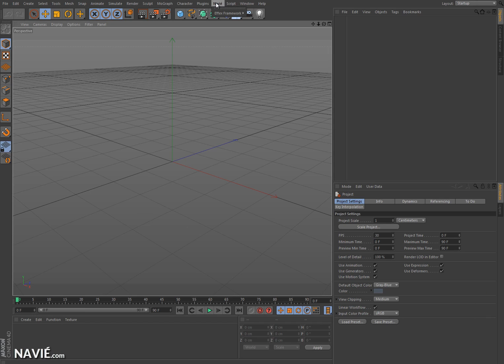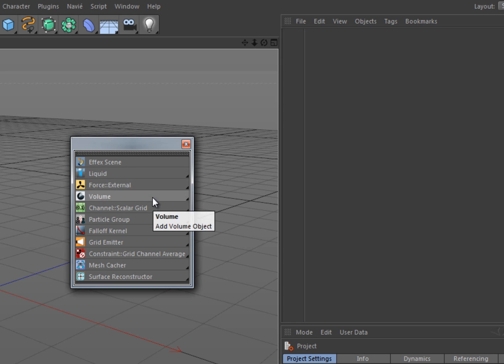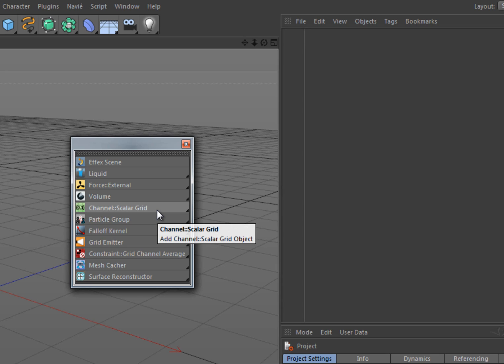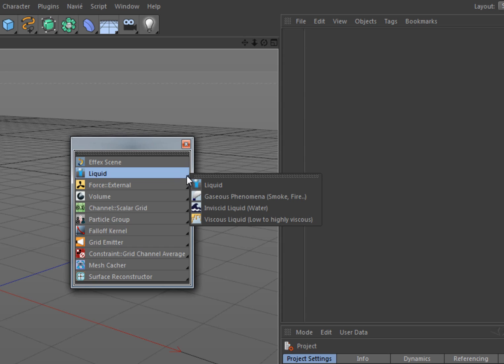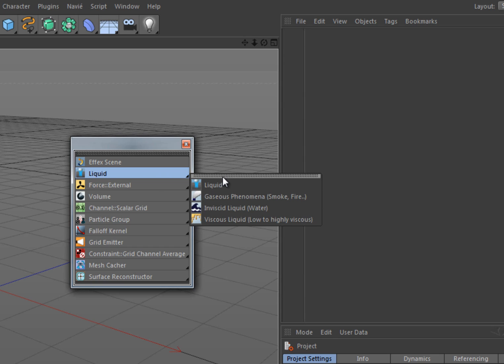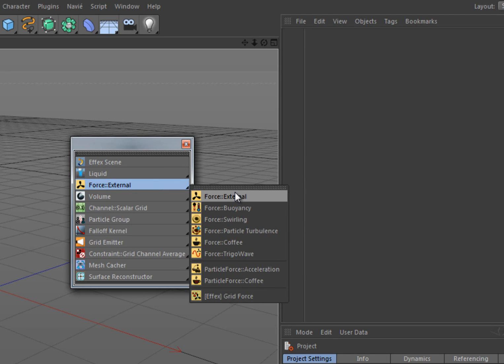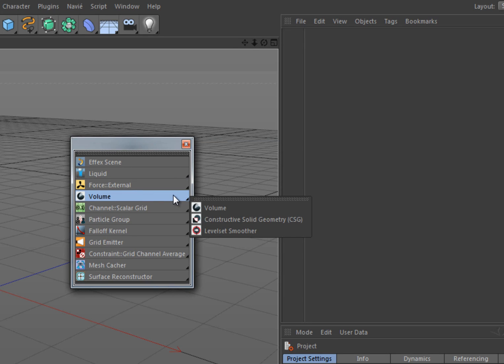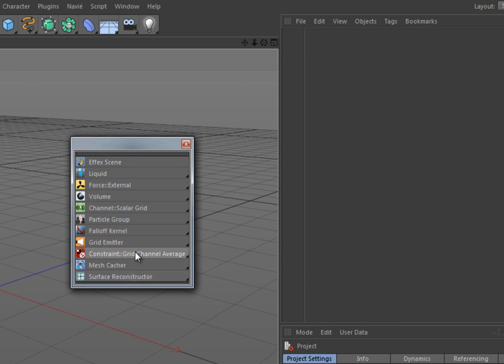Part I: Framework Introduction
Explains the new framework of Effex 2.0